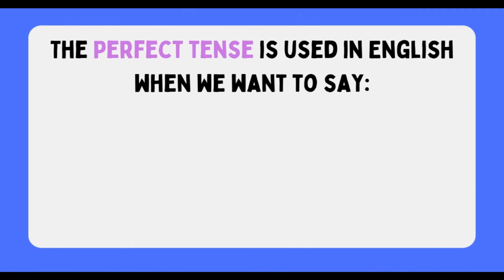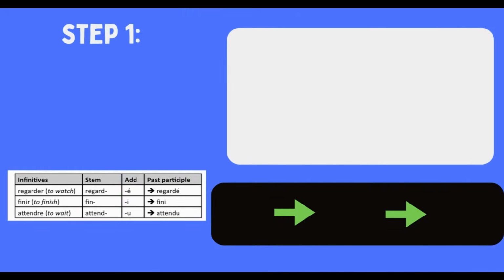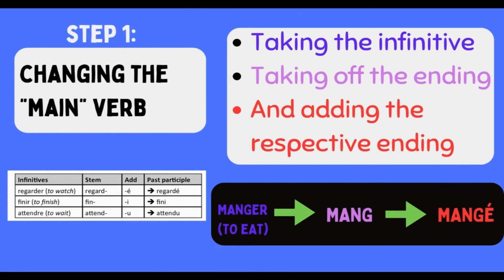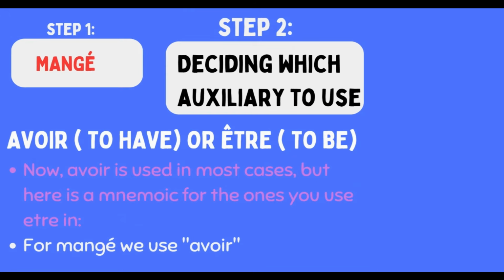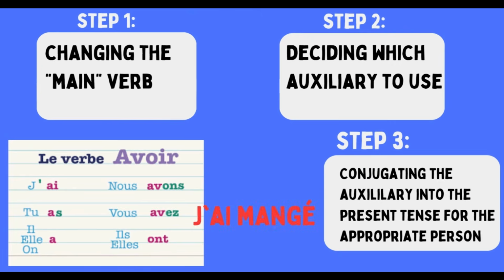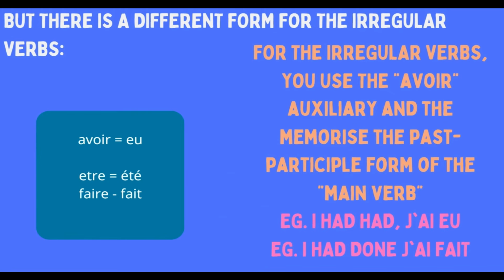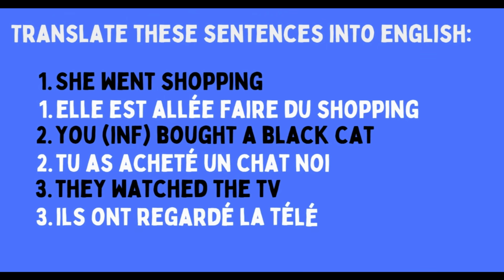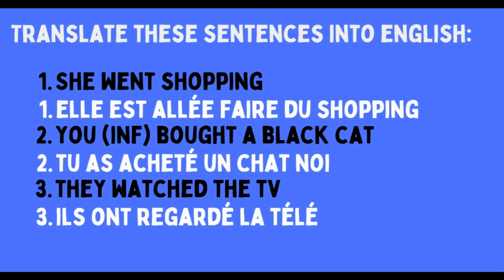GCSE French Grammar: The perfect tense pt2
Welcome to the first GCSE French Grammar video , In this video we look at the present tense:
00:00 intro
0:15 What is the perfect Tense
00:38 How to form Perfect tense: Regular
How to form Perfect tense: Irregular
01:30 Perfect tense practice: regular
03:30 How to form Irregular Present verbs
04:16 Perfect tense practice: irregular
03:53 Outro